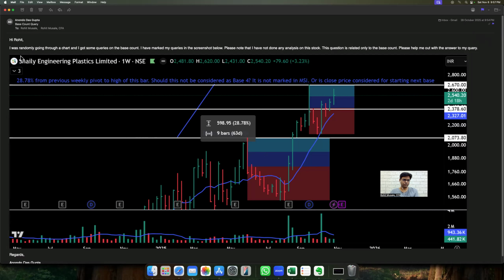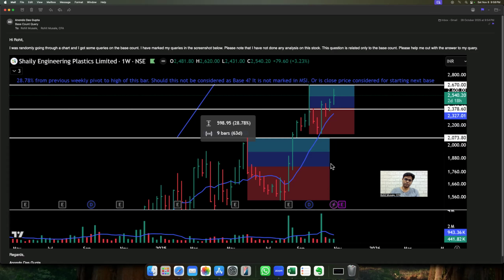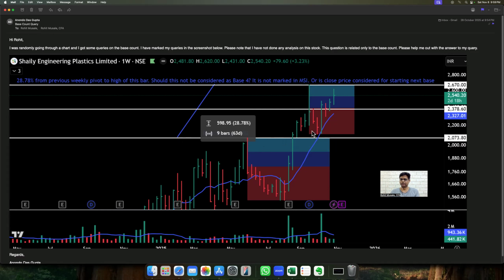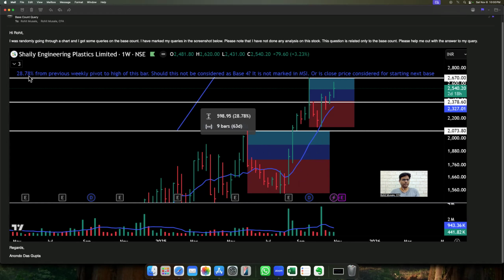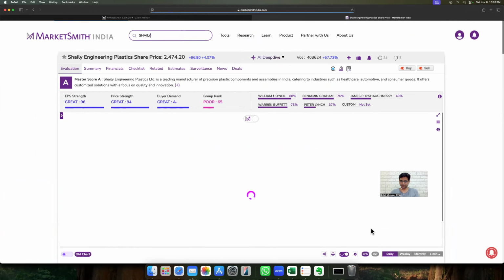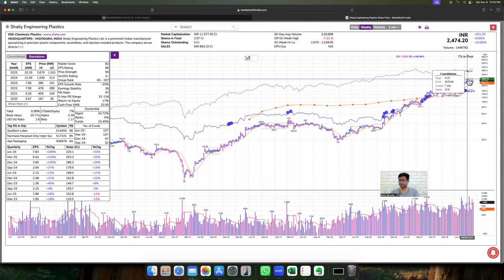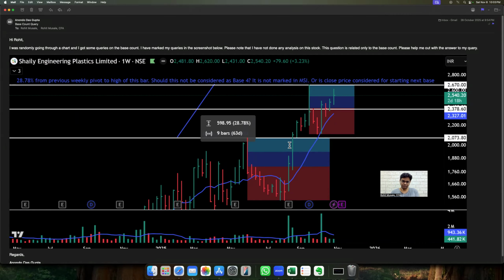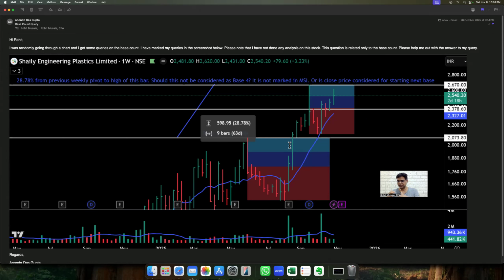Is My Base Counting Correct on This Weekly Chart ?